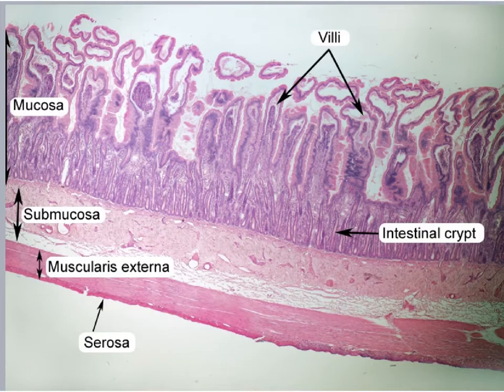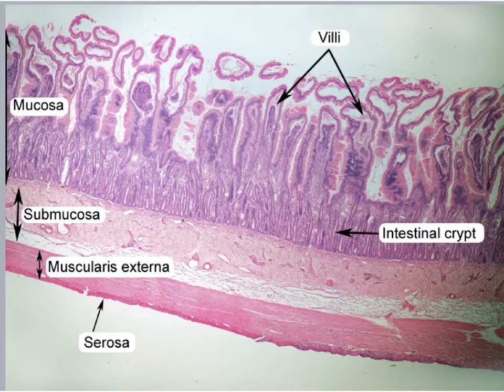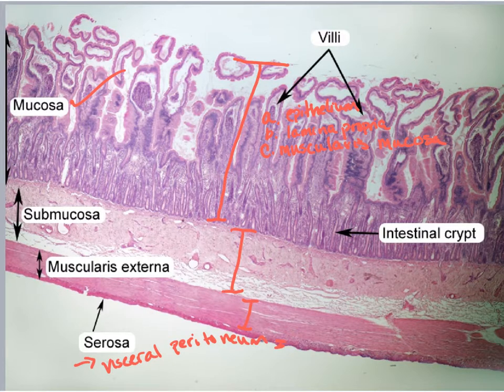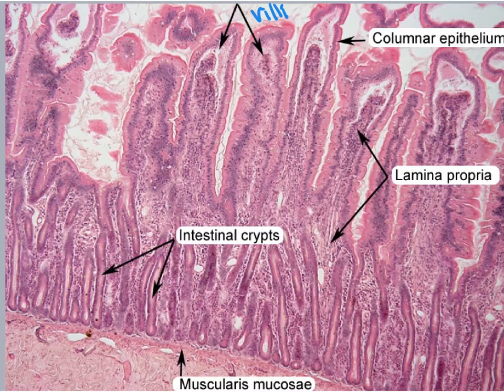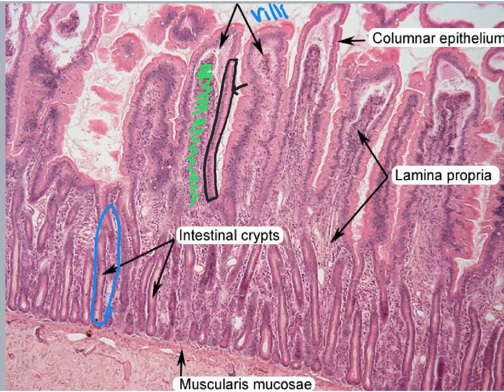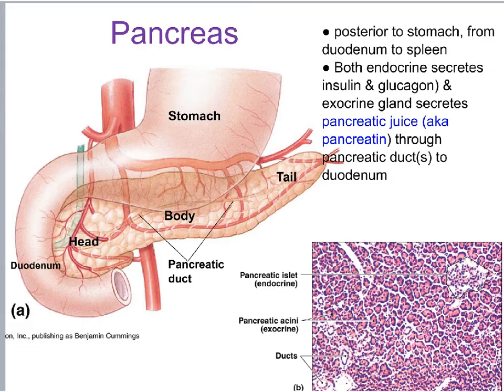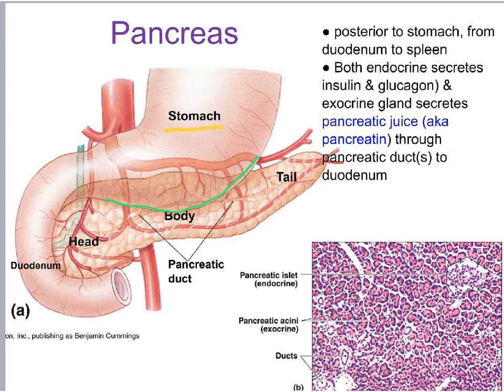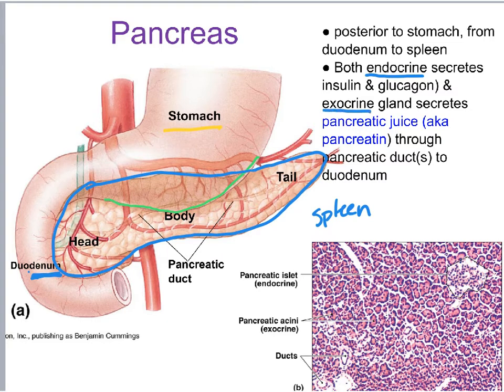Digestive System Part 3